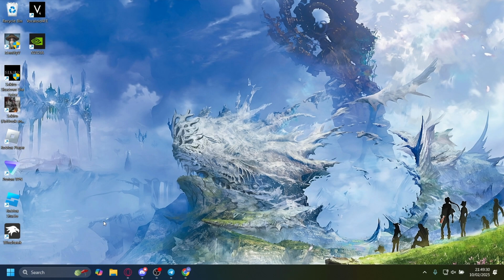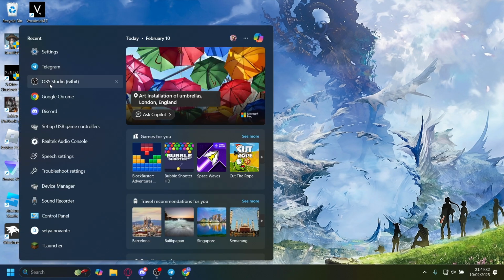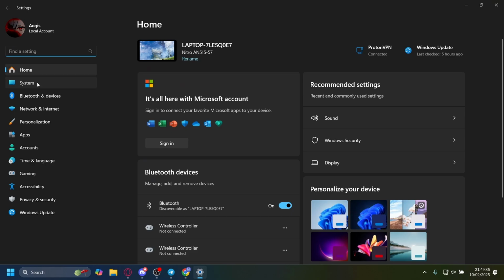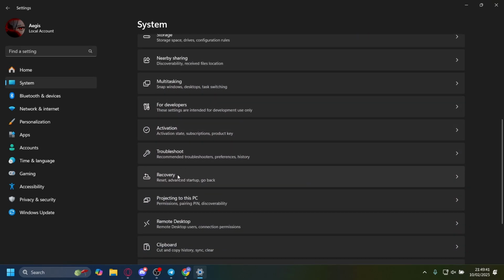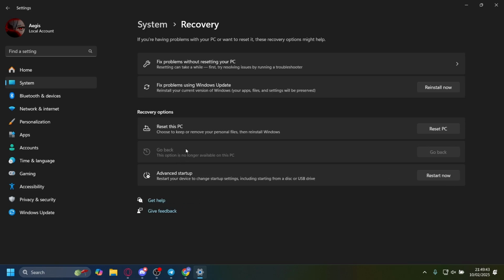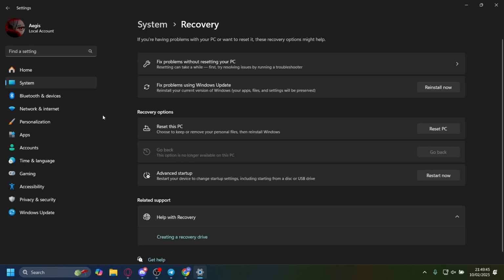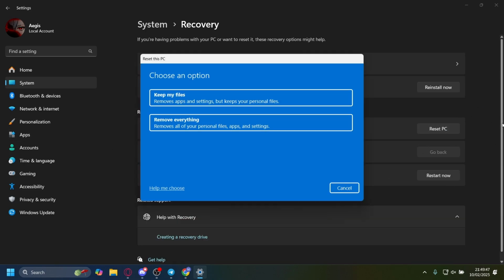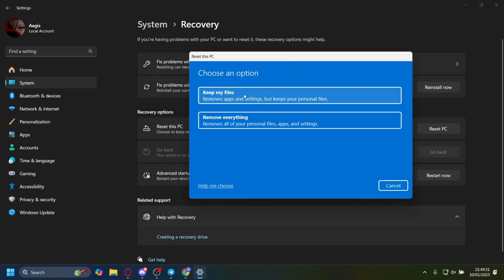How To Reset Windows 10 & 11 🔄 | Format Laptop Easily in 2025 💻